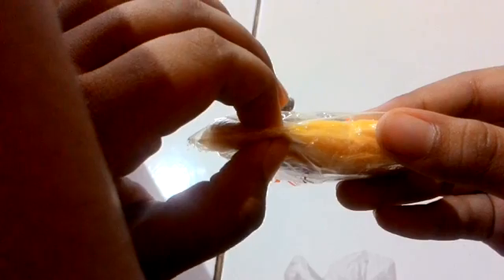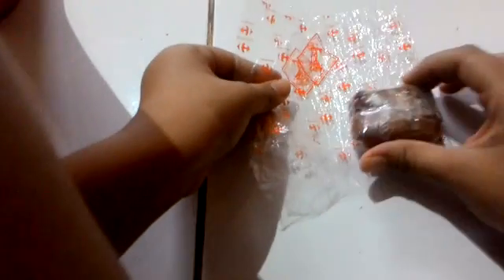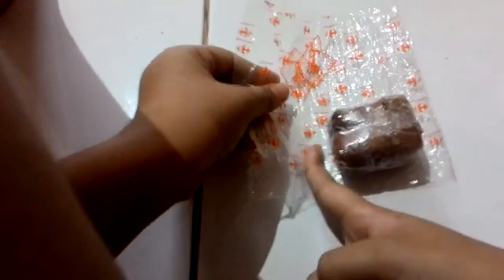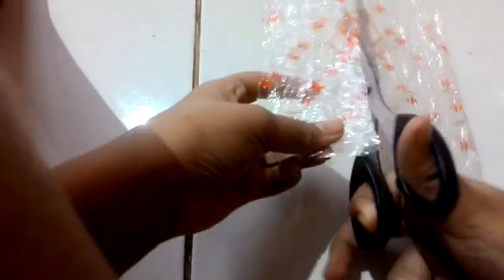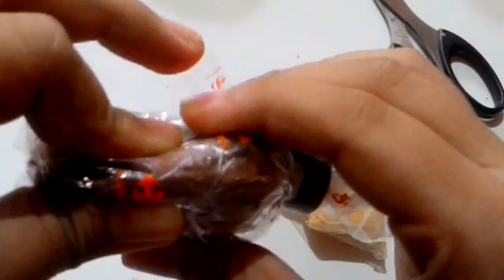How to make a package for your squishy